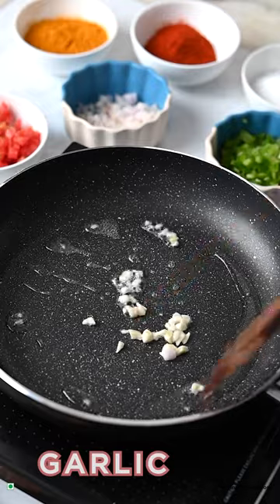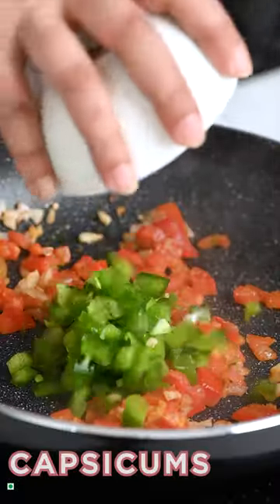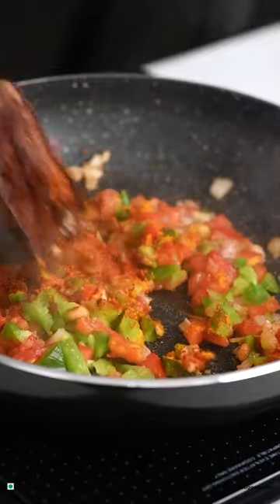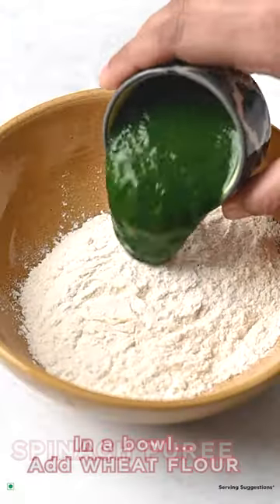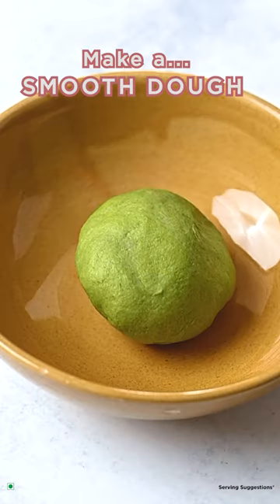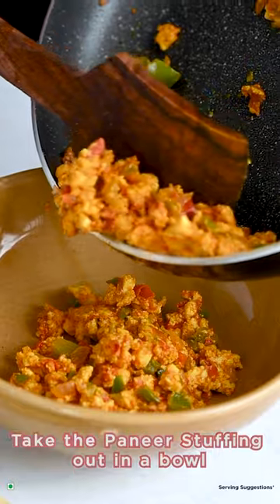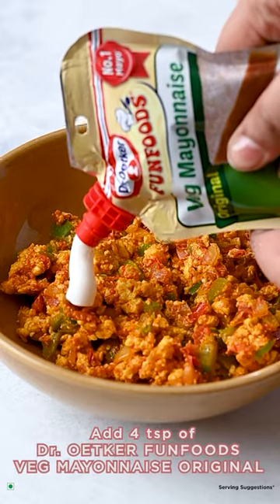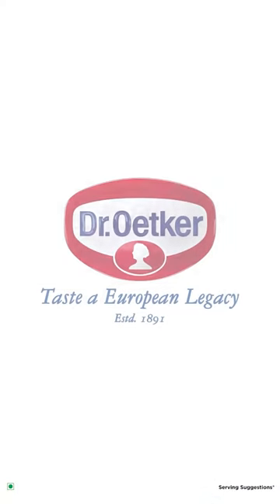Recipe video Shoot for the Brand - Dr.Oetker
A Palak Paneer Wrap recipe video shoot done for the brand Dr.Oetker, showcasing their product Dr.Oetker Funfoods Veg Mayonnaise Original.